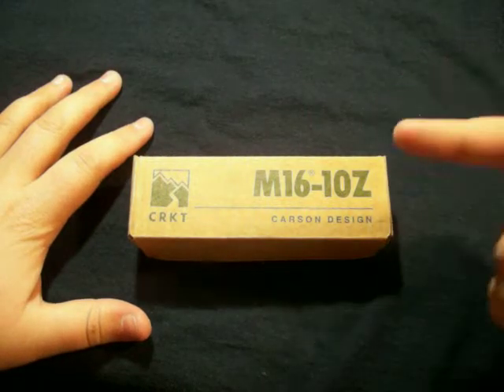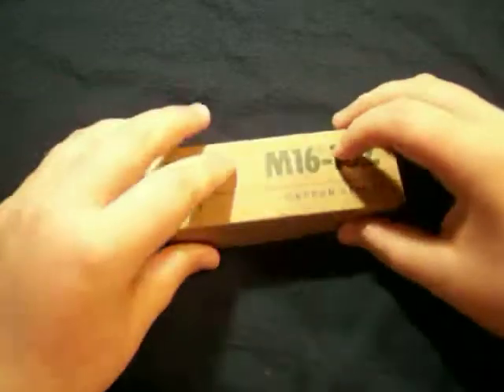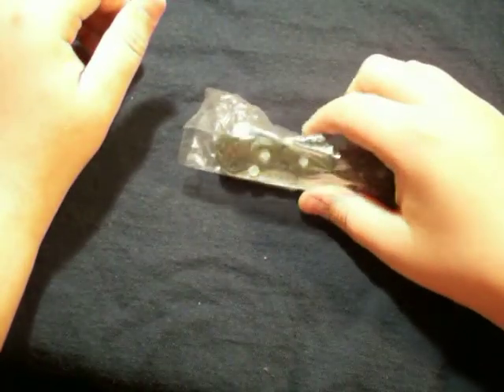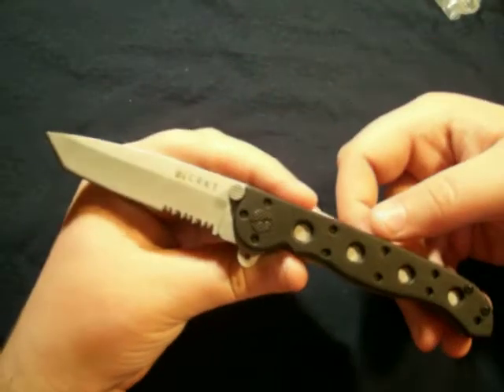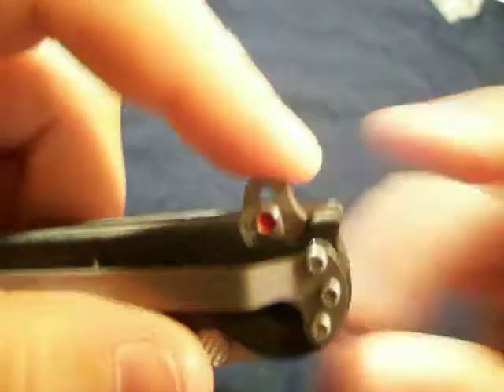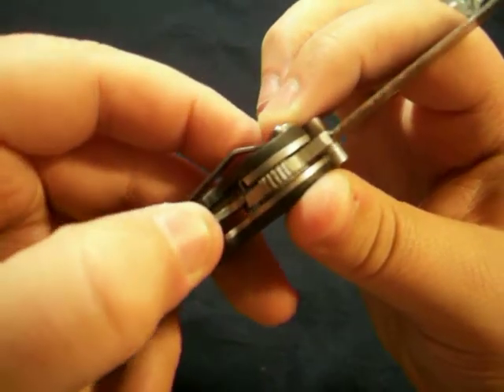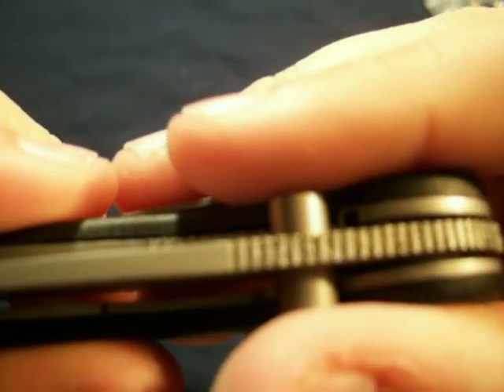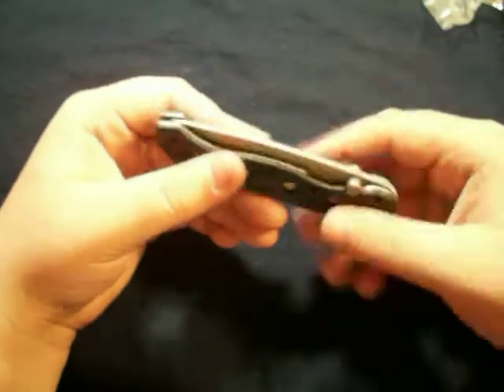CRKT M16-10z Unboxing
Quick Unboxing on the CRKT M16-10z